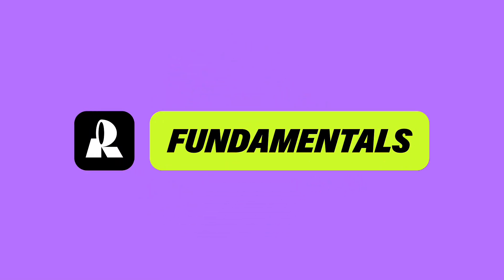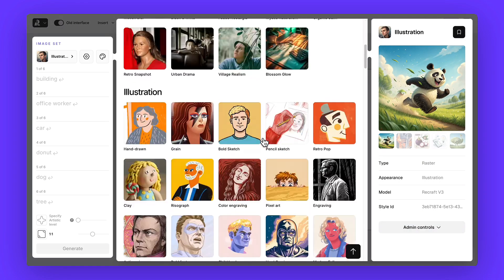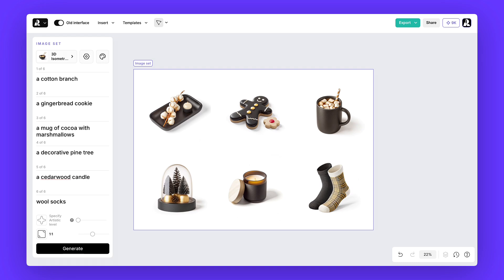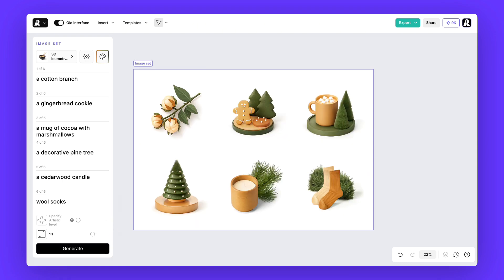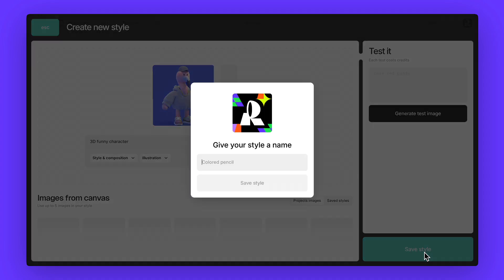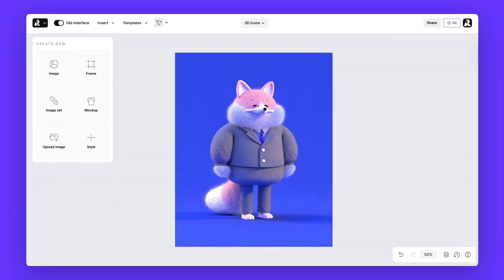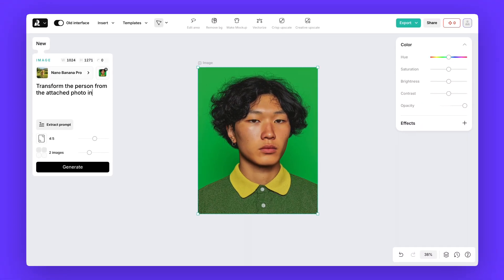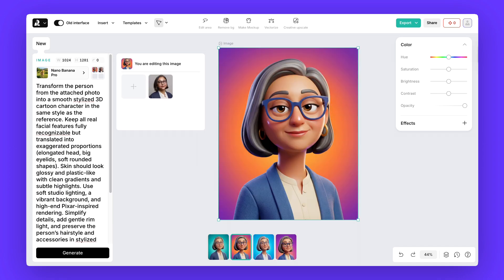Recraft 3D tutorial: generate consistent 3D Styles, Characters & Icons step-by-step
Whether you're building icons, characters, or full 3D sets, this tutorial shows how easy it is to bring your ideas to life inside Recraft.

You’ll learn how to:
• Use Recraft’s built-in 3D styles to quickly generate polished assets
• Create your own reusable 3D style from any reference image
• Convert any image into a clean 3D look using NanoBanana Pro and a detailed transformation prompt
• Maintain perfect visual consistency across all your outputs

Use this prompt if you want to transform an existing image into a 3D style using NanoBanana Pro:

"Transfom the person from the attached photo into a smooth stylized 3D cartoon character in the same style as the reference. Keep all real facial features fully recognizable but translated into exaggerated proportions (elongated head, big eyelids, soft rounded shapes). Skin should look glossy and plastic-like with clean gradients and subtle highlights. Use soft studio lighting, a vibrant background, and high-end Pixar-inspired rendering. Simplify details, add gentle rim light, and preserve the person’s hairstyle and accessories in stylized form. The final look must match the clean polished 3D aesthetic of the reference."